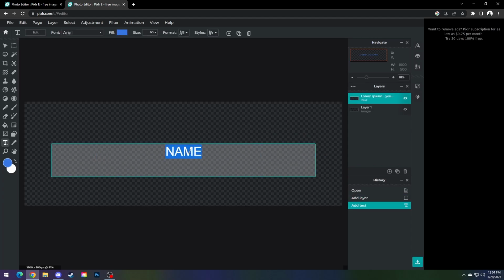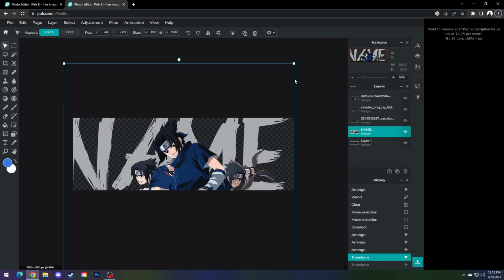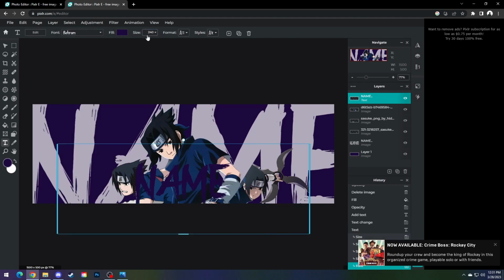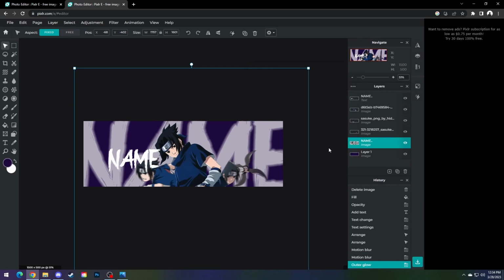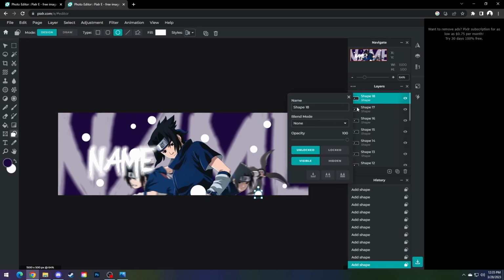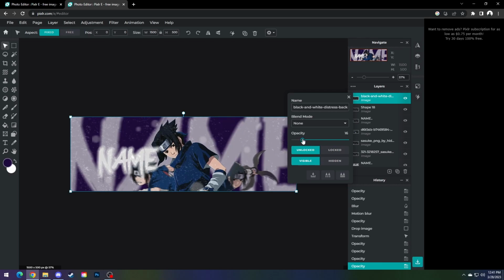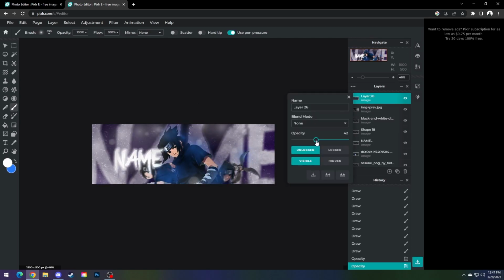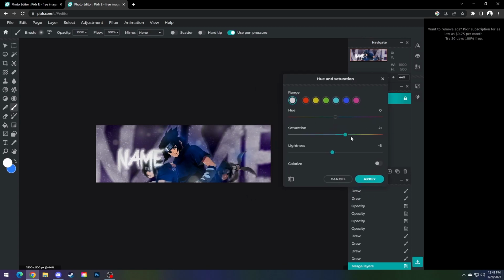How to Make a FREE Anime Banner 2023 | Sasuke Themed | Pixlr Tutorial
Hey everyone! It's Grant, In this video I'll be showing you how to make a free anime banner themed around Sasuke, using Pixlr, a free graphic design software. All links to the website and images are below. Have a great day!

Harris Heller - Star Searcher

Socials -
Create your own world. 🐸